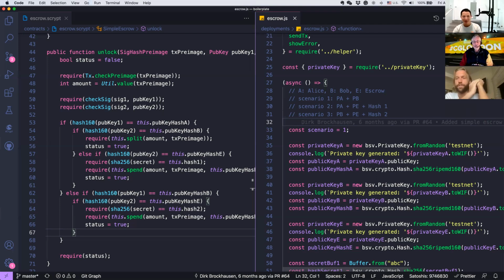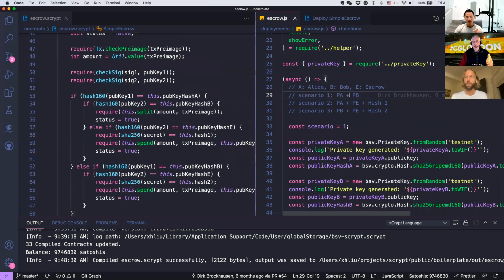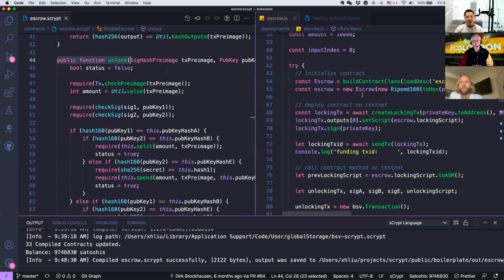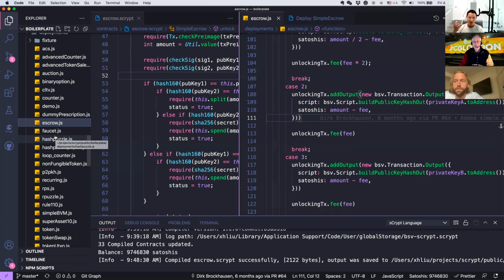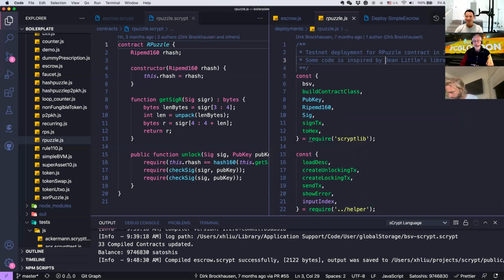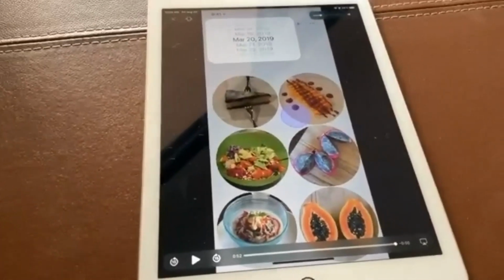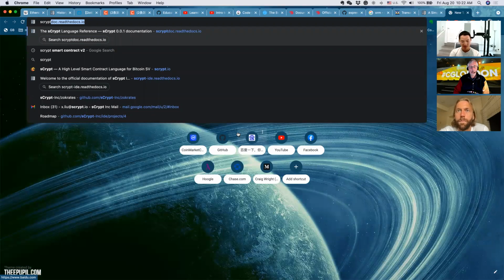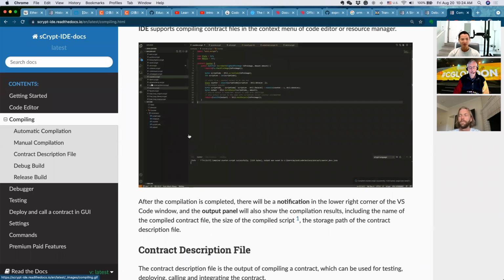sCrypt Meetup 1